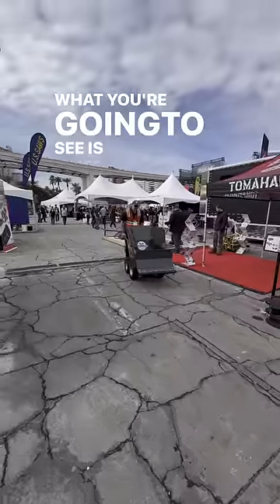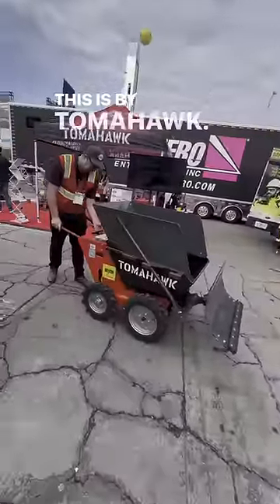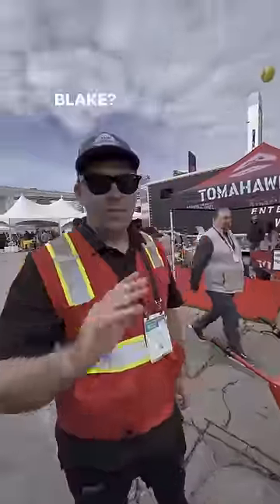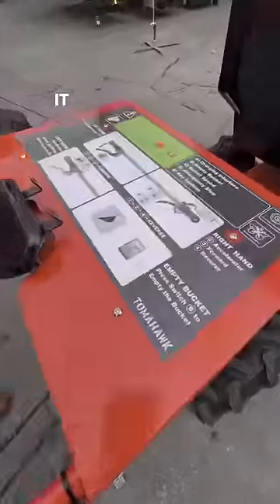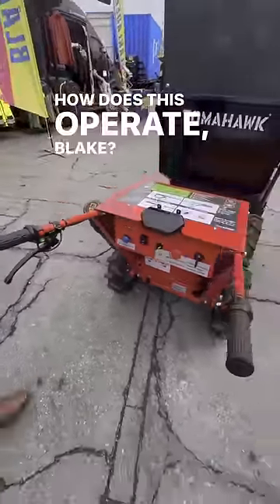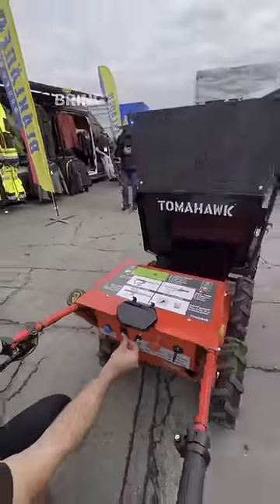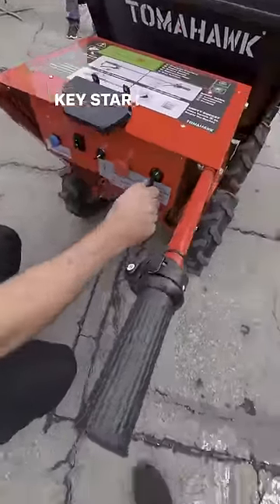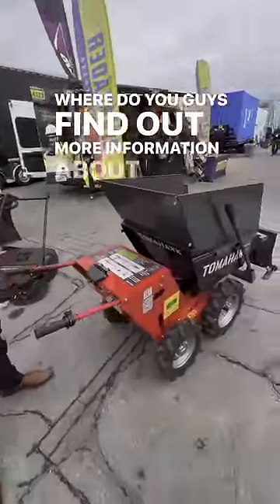A wheelbarrow with a snowplow.